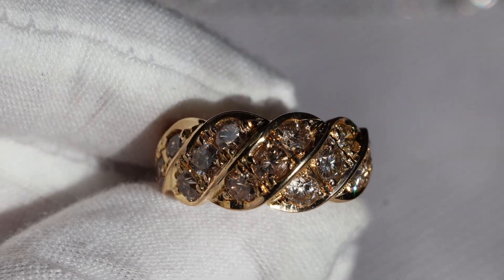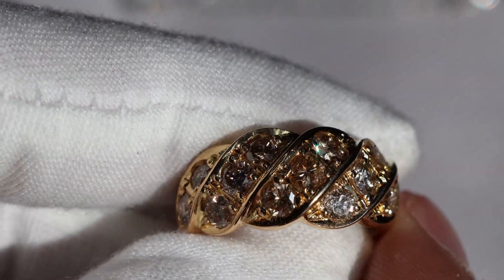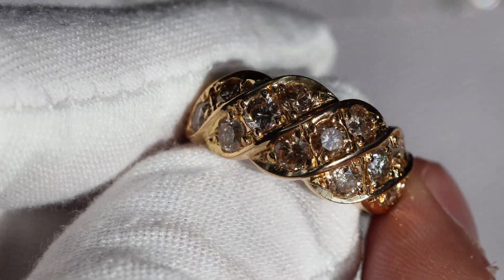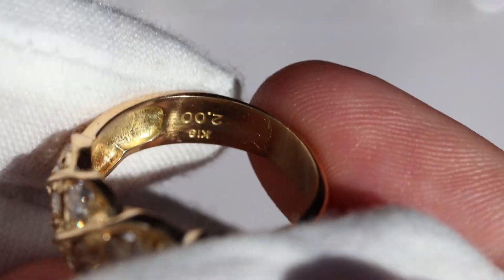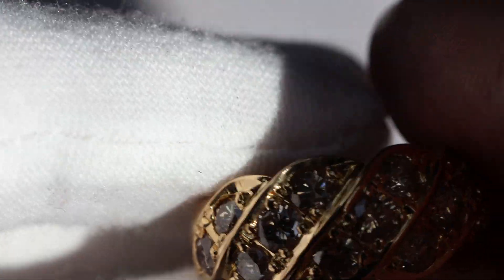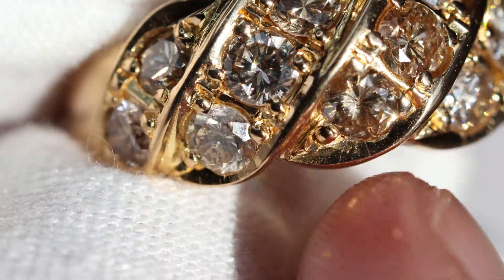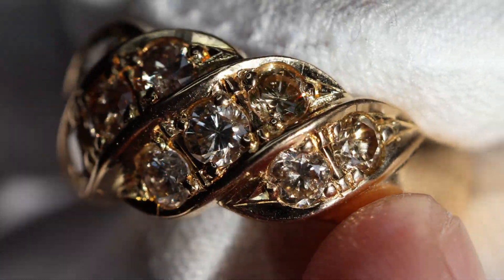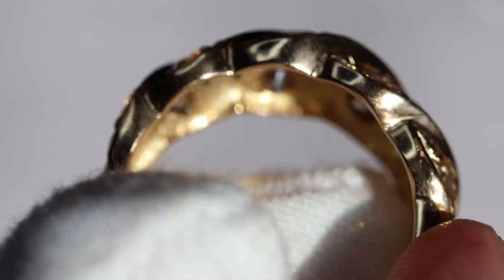DIAMOND RING 18K 18CT GOLD RING NATURAL D2.00CTW ETERNITY BAND WEDDING GEMSTONE THEOPALOUTLET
color: blue
weight: 6.64 grams
diamond: natural SI1 - SI2 2.00ctw
SIZE: 7.5
metal: 18K YELLOW GOLD 585